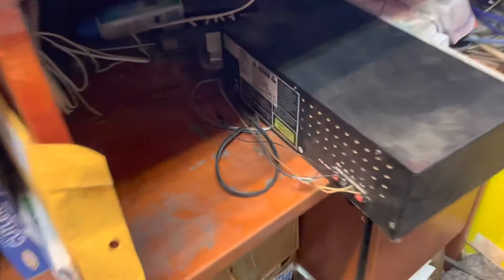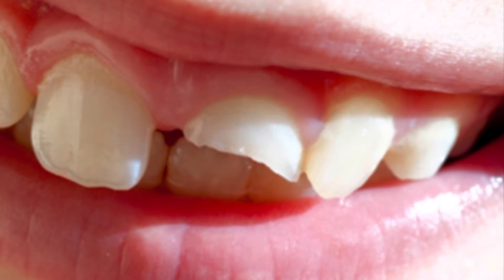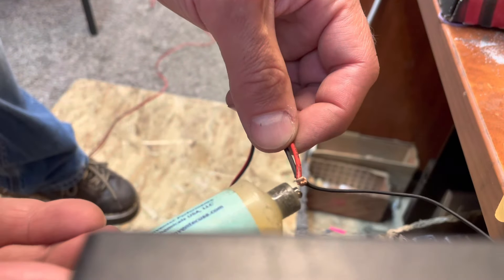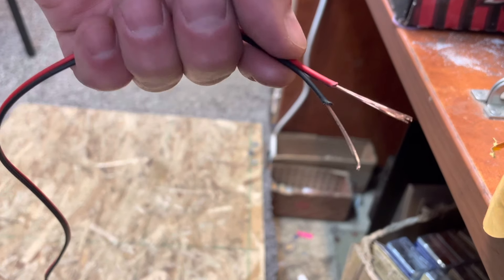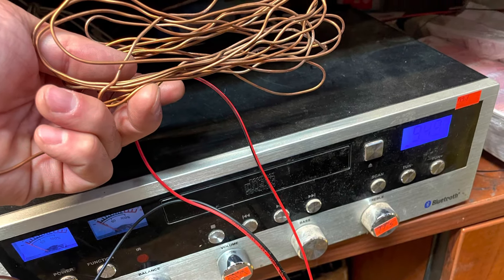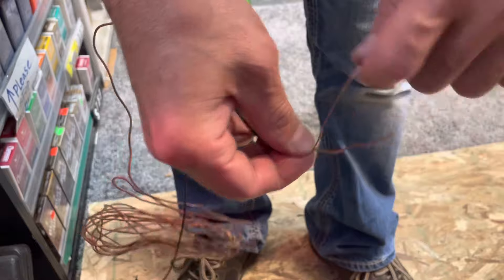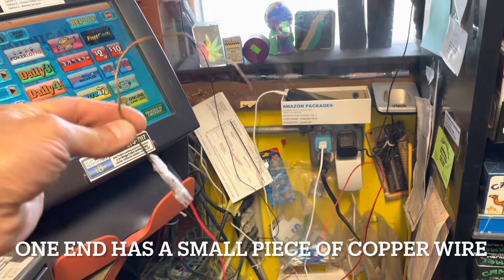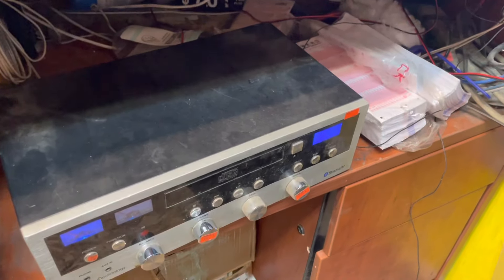How to improve FM signal On radio with a single wire antenna Poor signal Reception￼ static￼￼